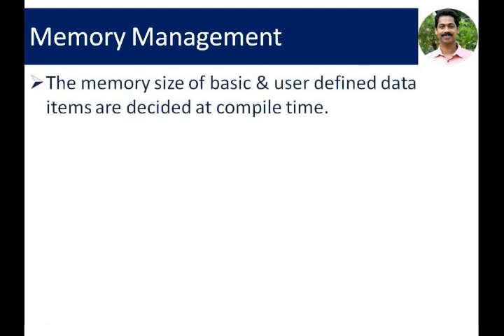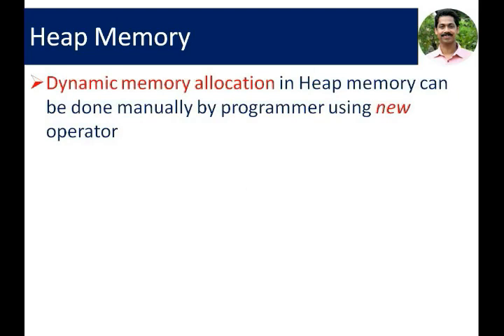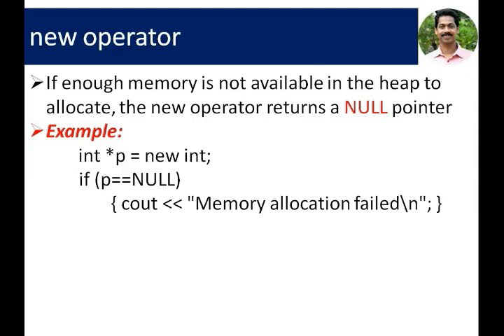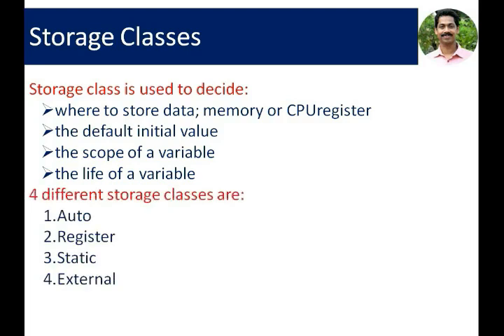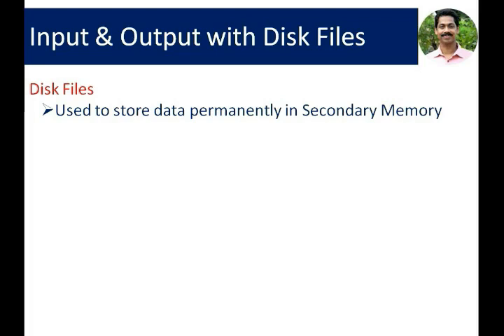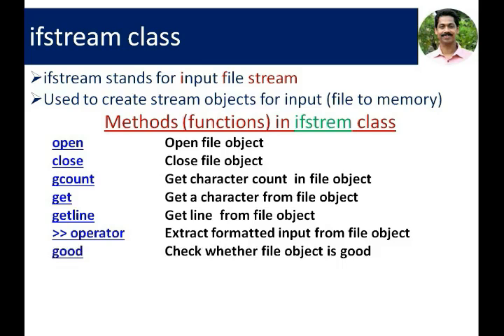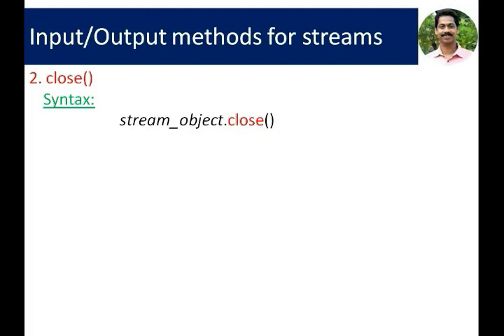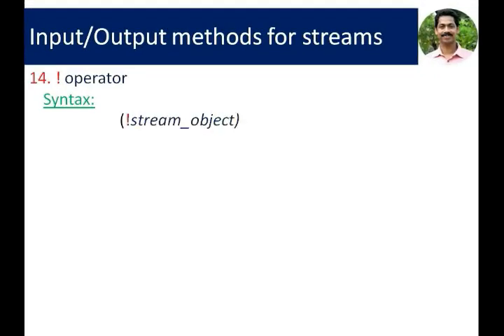OOP Through C++-MODULE 1 (PART D)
Memory Management, Stack, Heap memory, Dynamic memory allocation (new/delete), storage classes, I/O streams, Disc Files, Disk I/O library functions